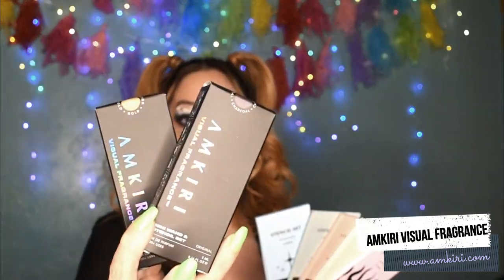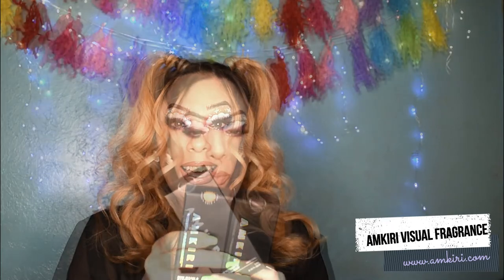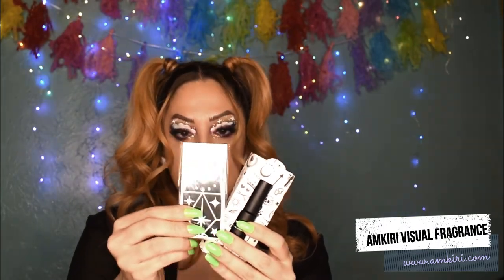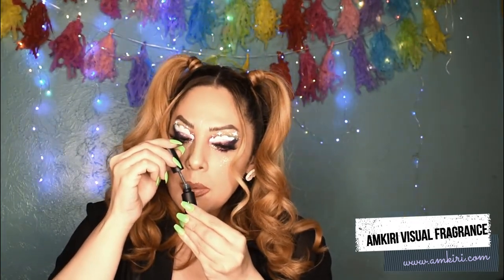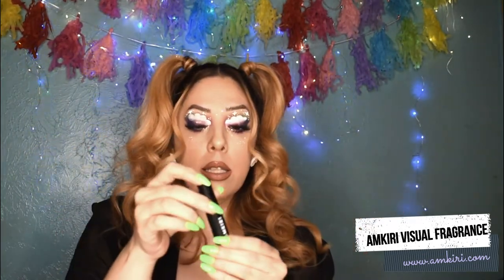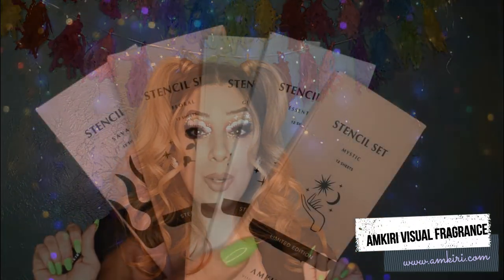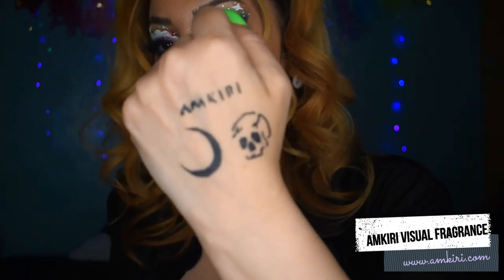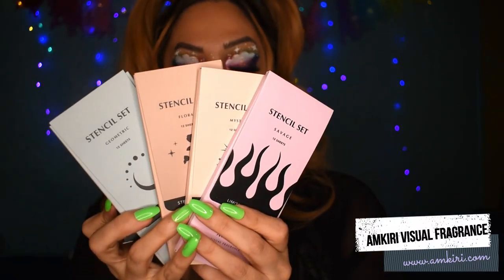Amkiri VISUAL FRAGRANCE : Scented Stencil Tattoo Kits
AMKIRI is a patented Perfumed Ink that is scientifically formulated to paint on smoothly and dry quickly, leaving behind a crisp temporary tattoo design that lasts 24+ hours and an energizing scent that lasts for 12+ hours.

When you're ready to reinvent your look, just wash it off with a little soap and voilà - you're all set to start fresh.

INCLUDES:
AMKIRI Perfumed Ink 0.16 fl oz - in Charcoal - up to 100 uses.
Includes a basic stencil collection with 48+ stencils.

The Original Scent
Exhilarating. Energizing. Clean. Notes of peppermint, ginger, and juniper layer with musky, woody undertones and a hint of lush aquatic flowers to create a rush to the senses. AMKIRI's blend of natural ingredients layers with your body's own unique chemistry for a complex, unisex scent that unfolds as you wear it. This is fragrance that's meant to be lived in. The scent truly lasts even after the tattoo comes off.

Tips + Tricks
Gently shake the AMKIRI Wand to ensure the tip is fully covered with ink. Apply sticker stencil design firmly & evenly on a clean patch of skin.
Paint Visual Fragrance™ in from outside edges of the stencil towards the center.
Wait only 10 seconds for the ink to set before you peel off the stencil.
(The goal is not to let the ink dry on the stencil.)
Be sure to peel the stencil off in the same direction of the shape. (For example: if an arrow design is pointing to the left, peel to the left!)
If you get some AMKIRI outside the lines, moisten a cotton swab and blot around the design.
You can even use the the top of The Wand as a hard edge for definition.
Allow AMKIRI 3 minutes to dry.
Store AMKIRI in a cool place out of direct sunlight.
A simple makeup wipe can clean up the edges or a badly printed design.
This is a great idea for bridal parties, matching mini tattoos!!
The stencils are reusable and if you place it somewhere on the skin, it can be easily taken off and placed elsewhere.
You can use these stencils for basically any makeup product and are a great addition to your kit!